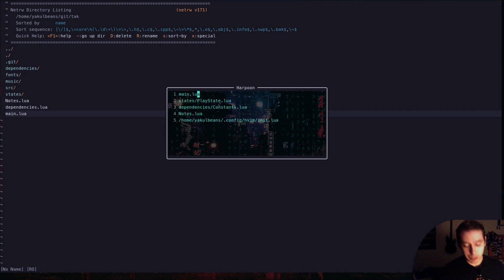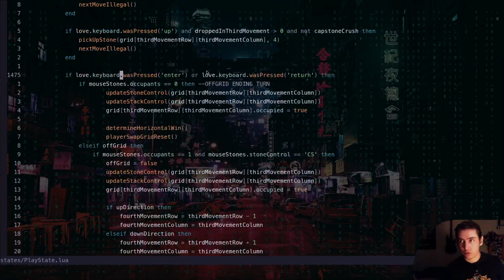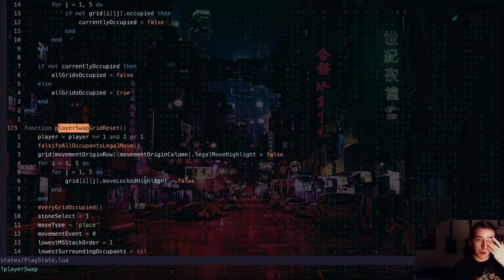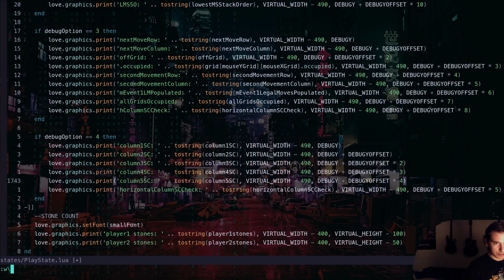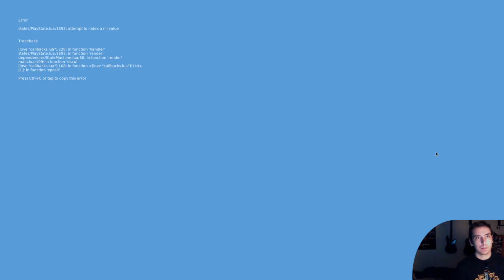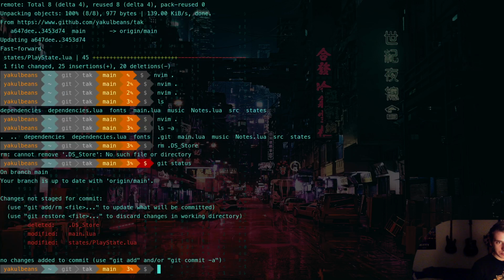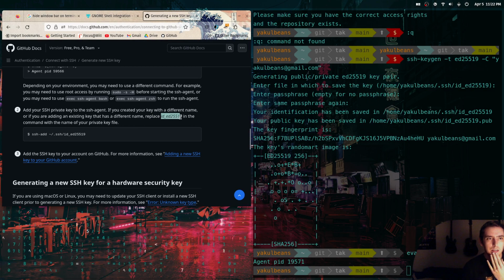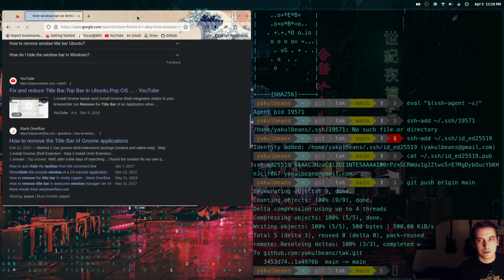Lua Programming Devlog #211: April 5th, 2023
git commit -m "fixed horizontalColumnSC bool"